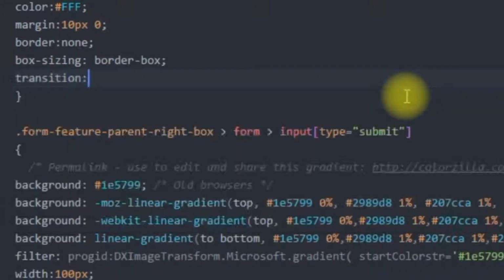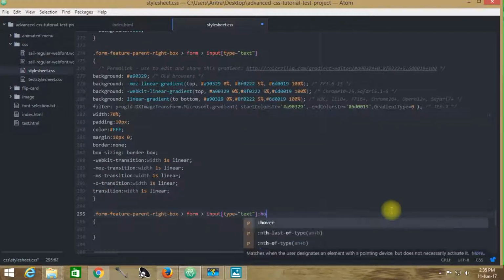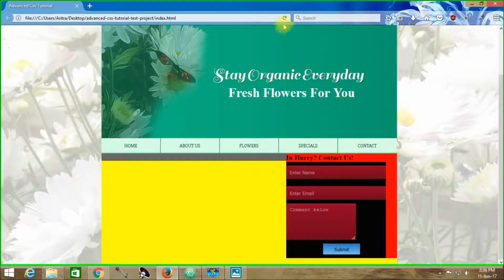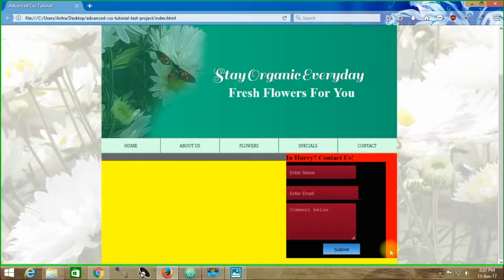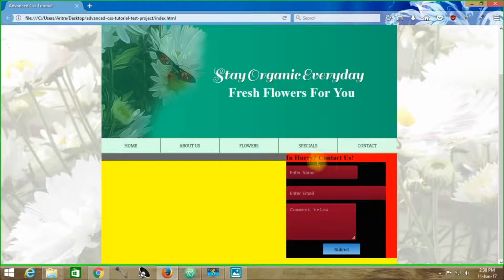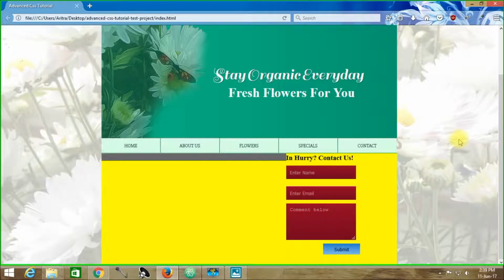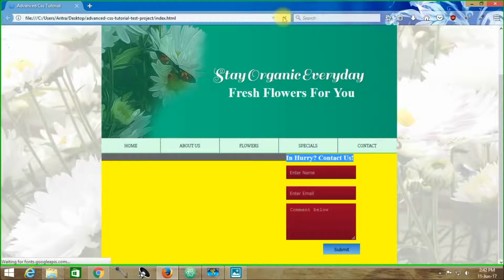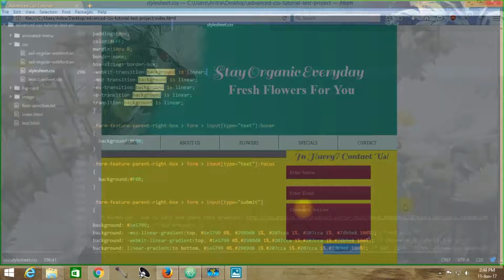how to make css transition animation in a html form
How to create CSS transition animation effect in HTML forms along with CSS styling - By Learning Simplified.
In our previous tutorial, we have shown you how to create an html form, then we had shown you how to make customization or CSS styling in it. In this one, we are providing some css transitions effect on each individual form field to make some animation. With respect to the present context, we described on some behaviors of html form input fields and in an effort to make animation, we involved css transition effect - this is a kind of animate css process. There are some slight difference with the display of the template in its JPG form and html one, as I concentrated on depicting the technique. More precise and accurate result can be obtained by careful measurement of each individual graphics elements. Hope to see you guys in the next tutorial where I will discuss on making right part of the template, which is a relatively complicated part, but we will try to do it in a simple way. Thanks in advance for watching. Enjoy Learning!!